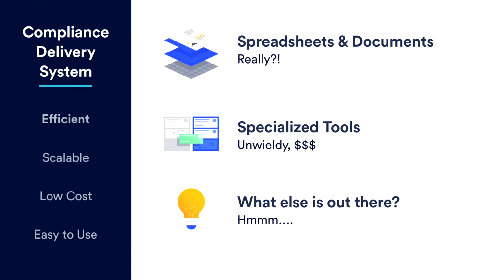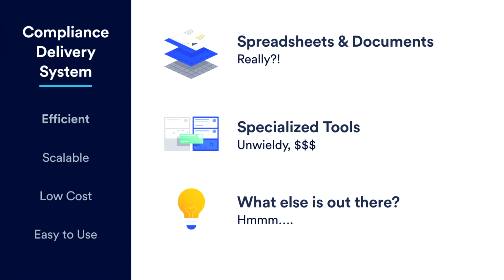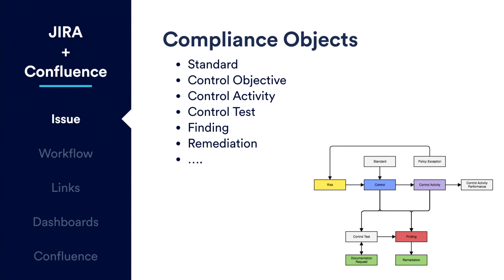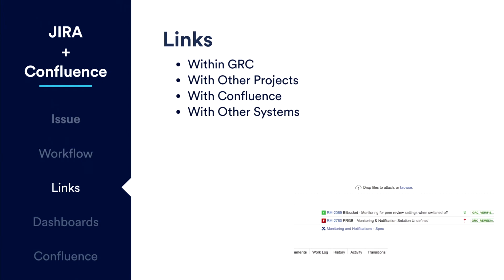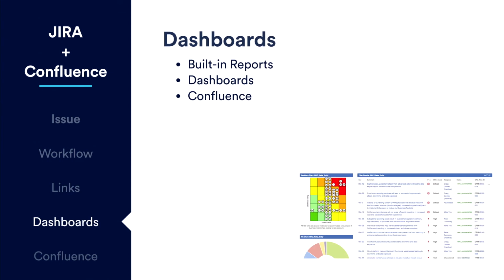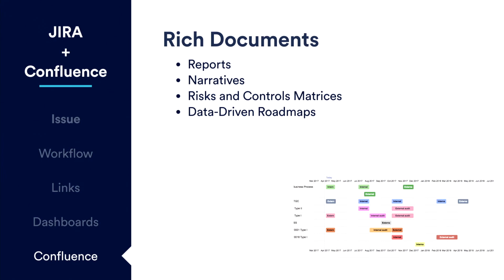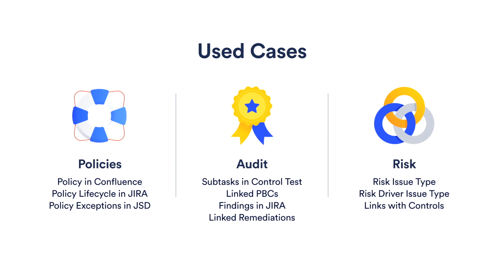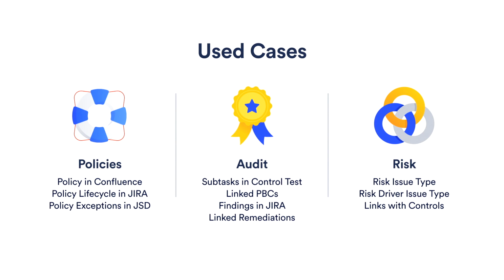How Atlassian Manages Risk & Compliance with JIRA SW & Confluence - Atlassian Summit Europe 2017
George Totev, Head of Risk & Compliance, Atlassian

Traditional Governance, Risk & Compliance (GRC) tools are big, expensive, and challenging to manage and integrate. They typically require an army of people to implement and maintain. At Atlassian, we use the power and flexibility of JIRA Software and Confluence to manage our GRC for a low cost, while seamlessly integrating with our existing processes and teams. Join us if you manage risk and compliance, work in information security, conduct audits, or if you are just tired of chasing audit remediations. We will share best practices that organizations in all industries or geographic locations can leverage to manage their governance, risk & compliance needs.